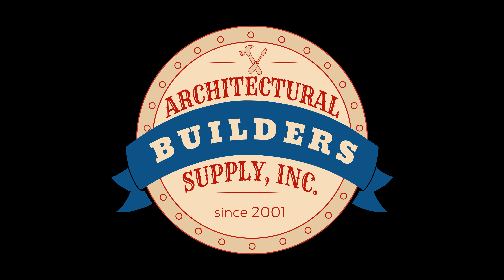Dorma Kaba Best Access Solutions Question on what is the difference between the 140 series and the 1